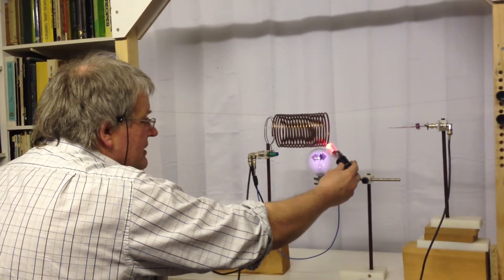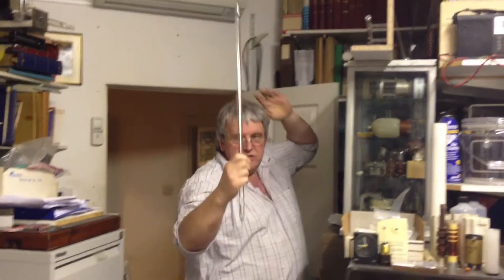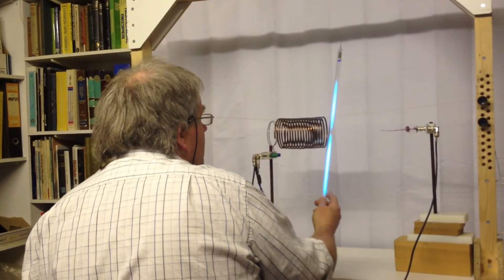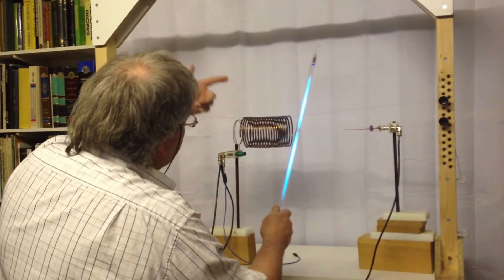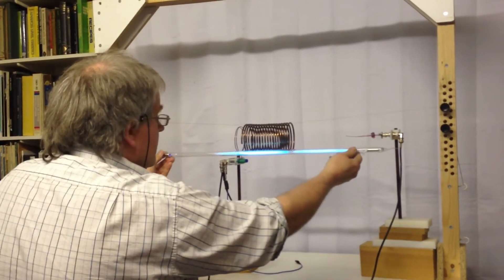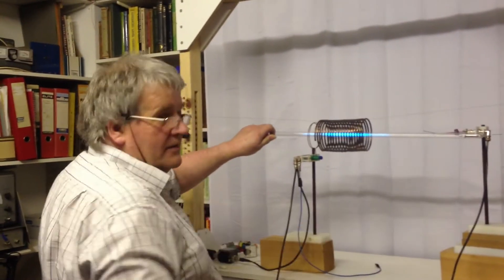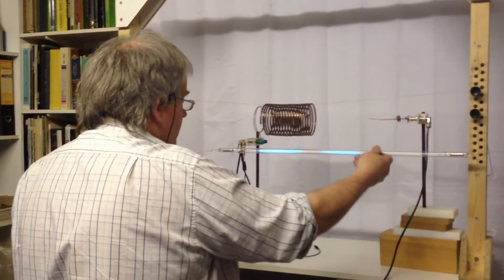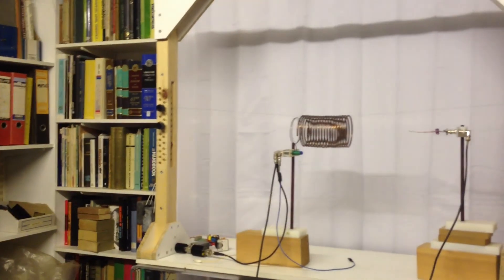Self-resonating inductor. Using a gas discharge tube to show the EM field around the coil.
The video relates to some experiments I did in 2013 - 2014 to unravel the mystery of inductor self-resonance. The traditional view is that it is due to capacitance between adjacent turns, but this is nonsense. Self-resonance occurs when a wave propagates along the wire, reflects at the impedance discontinuities at the ends, and arrives back at its starting point in phase with itself.

Please see my website for the full analysis and a link to my monograph on this subject on Researchgate.

Video recorded by James Smith, Feb 2014.